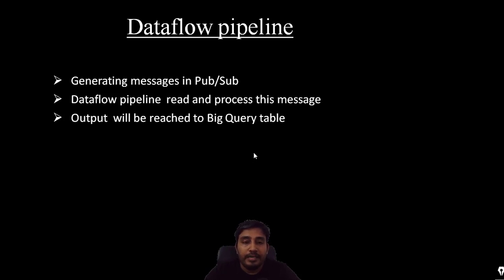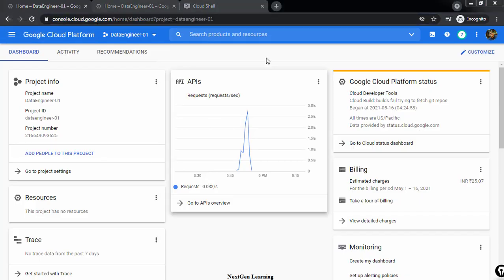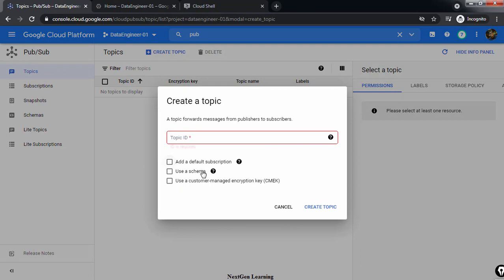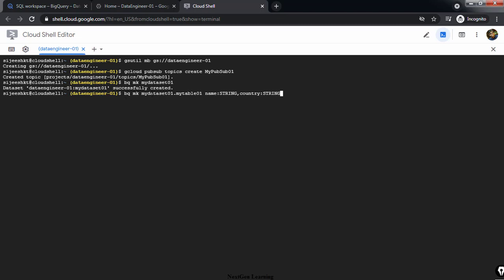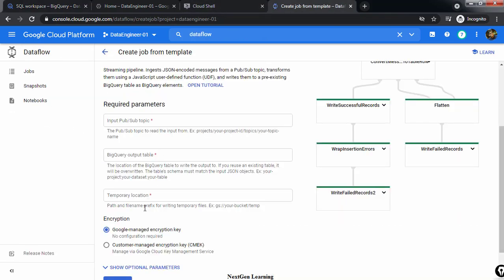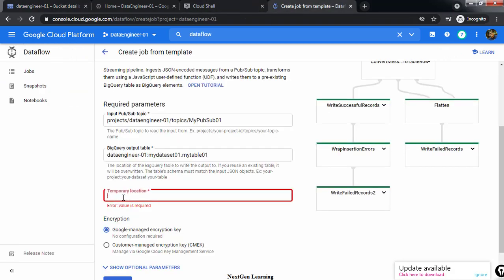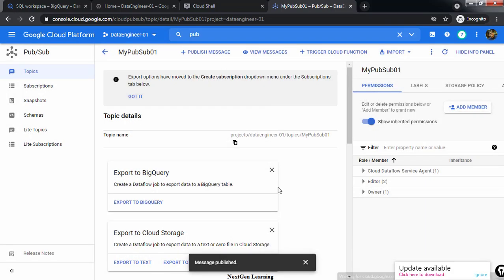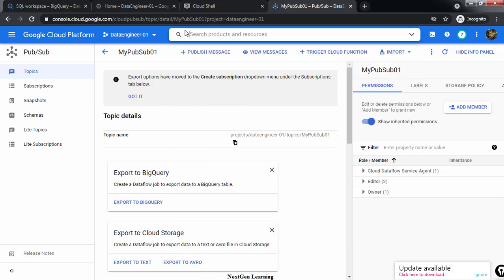01 Cloud Dataflow - Pub/Sub to Big Query Streaming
This video will explain how to setup a data flow job that moves data from pub/sub topic to Big Query table.

Commands used:
gcloud pubsub topics create MyTopic01
gsutil mb gs://dataengineer-01
bq mk mydataset01
bq mk mydataset01.mytable01 name:STRING,country:STRING

"name" : "John",
"country" : "US"